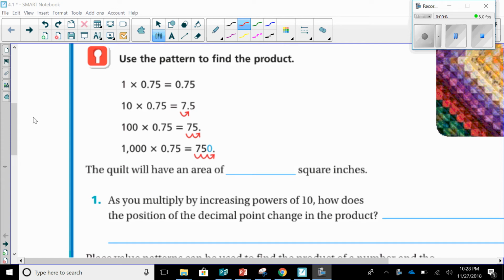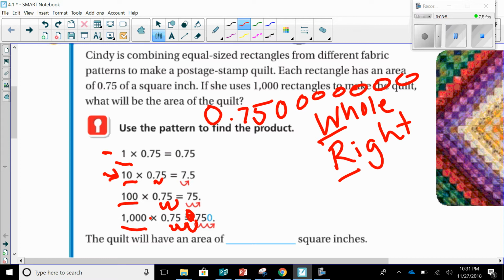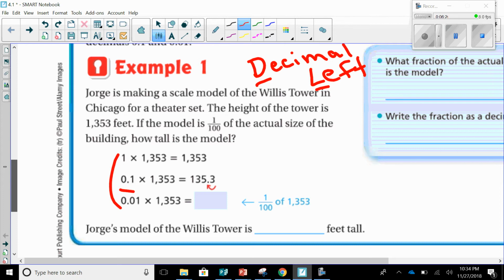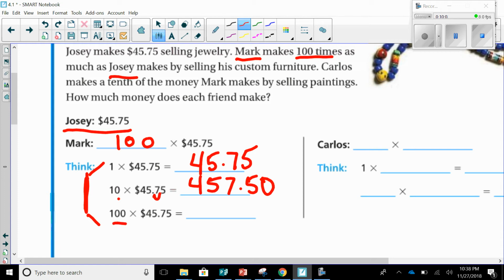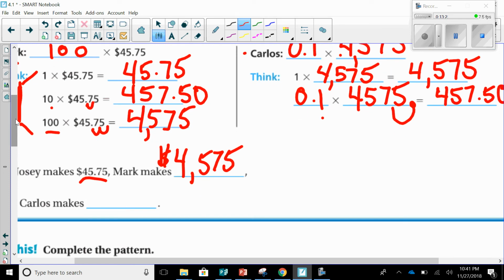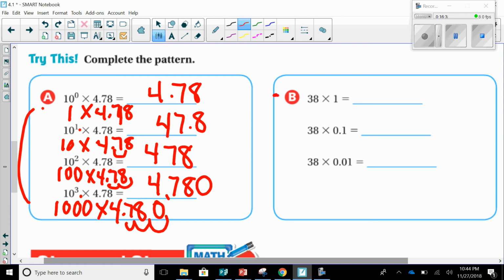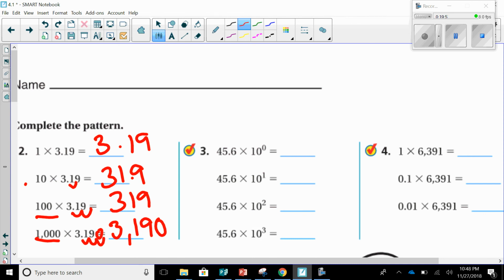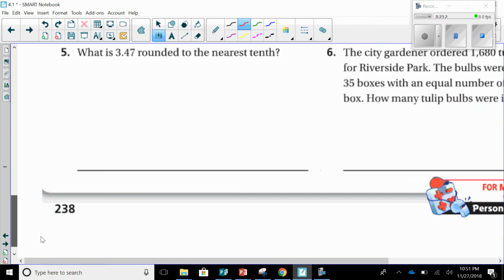Math 4 1 Lesson Recording